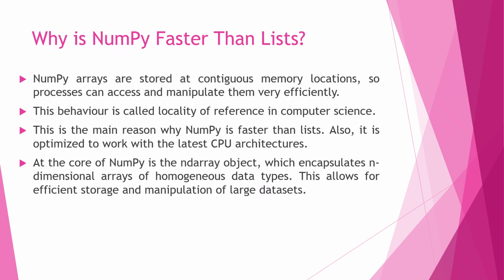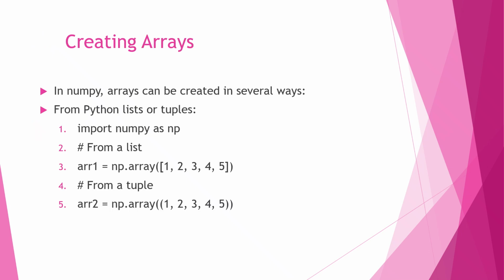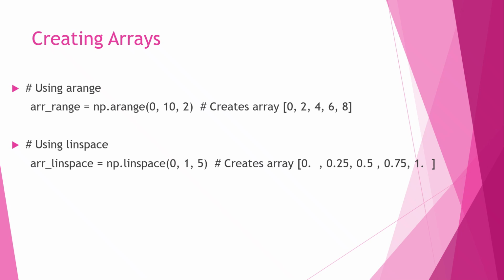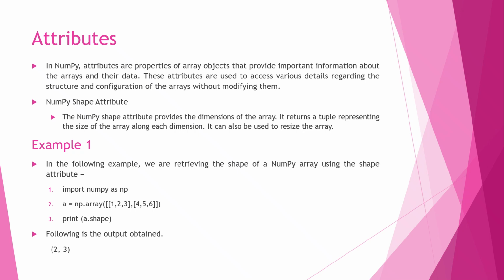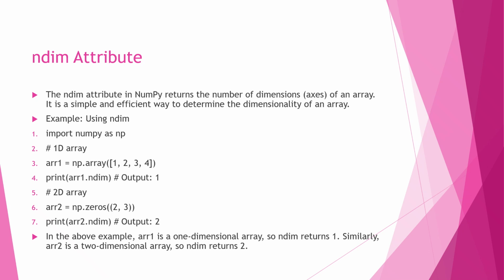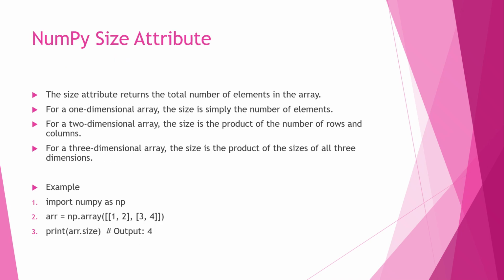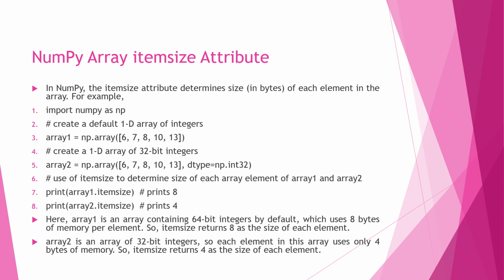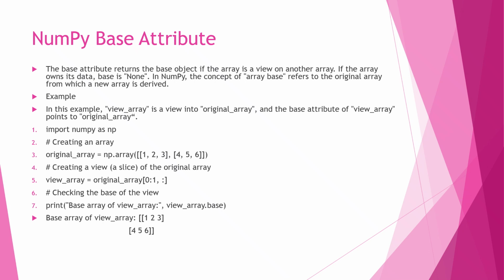Fundamentals of data science | Python library-NumPy-creating arrays